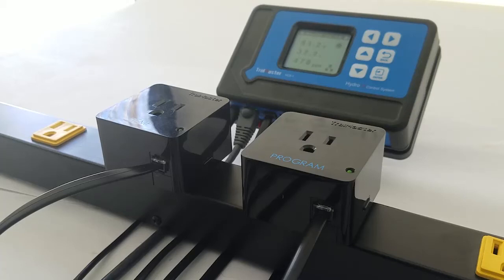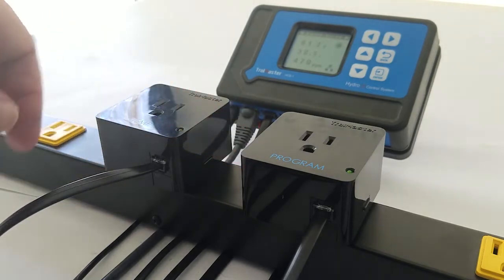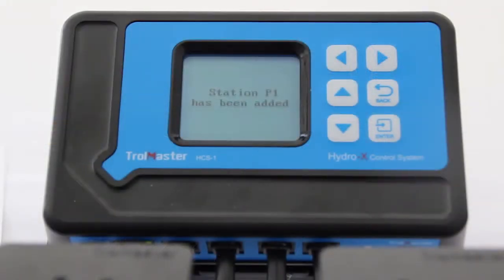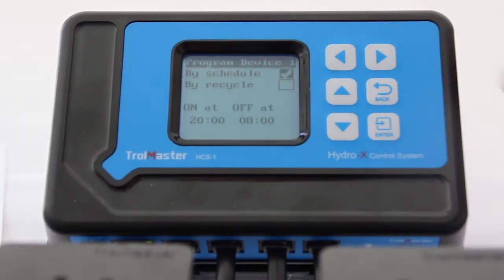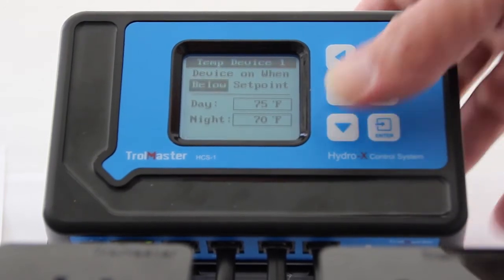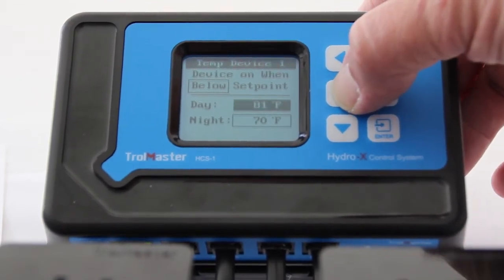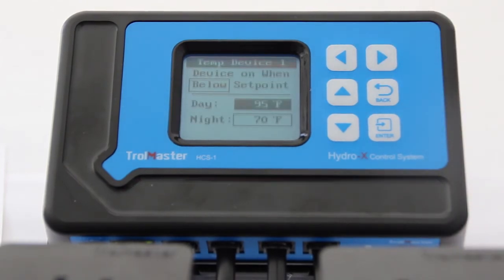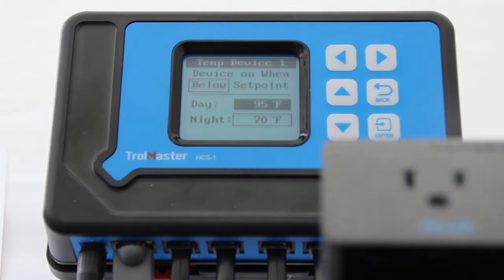TrolMaster Hydro-X Hot Temperature Shutdown for Light Controllers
Shutting off your older lighting controller if your room gets hot has never been easier with the Hydro-X! See the example in this video where we combine a Temperature and Program outlet!